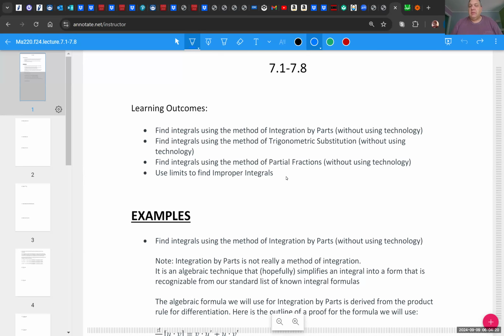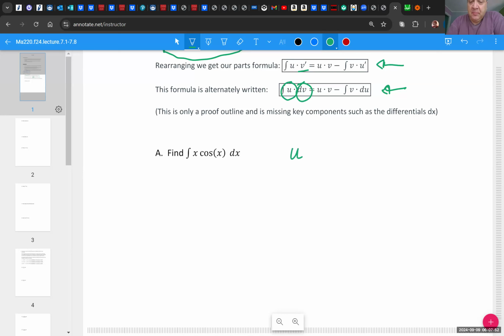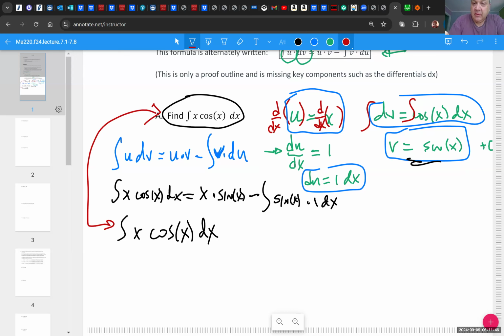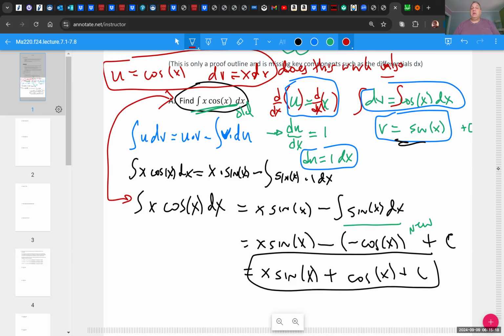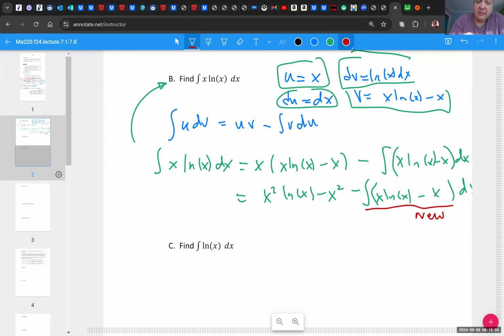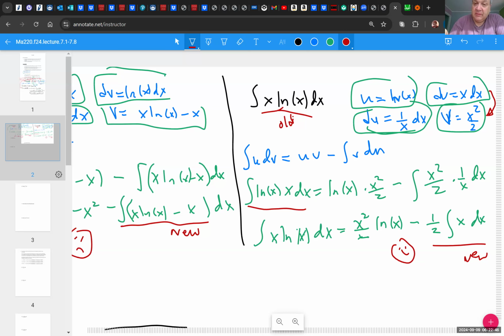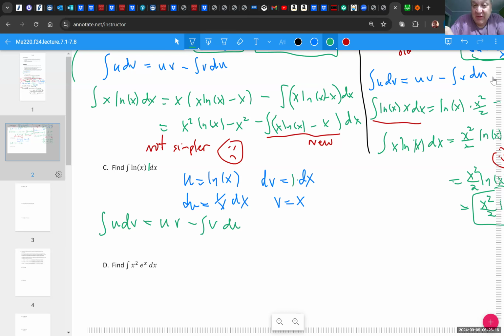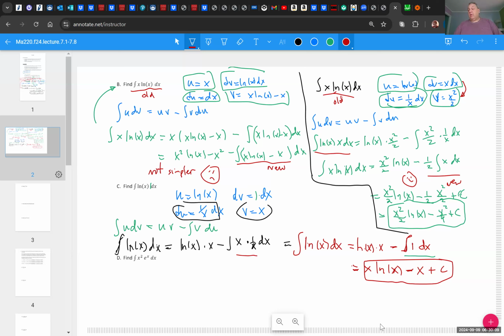Math 220 Lecture 7.1 (part 1)